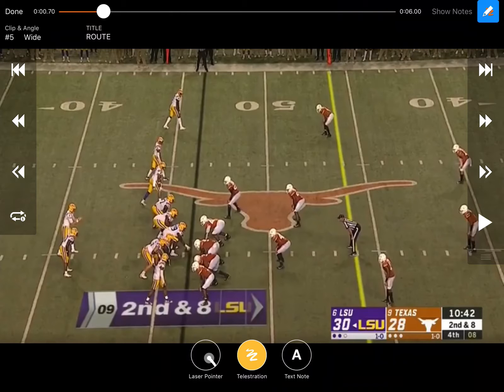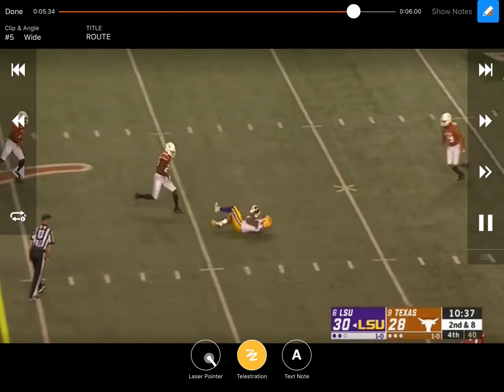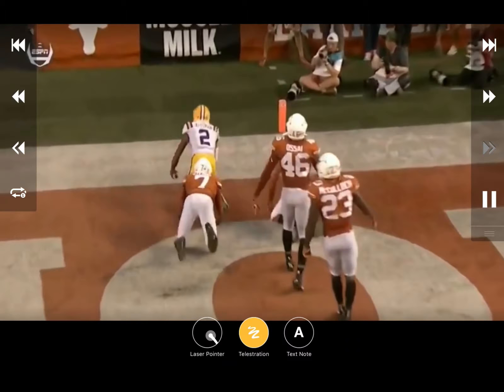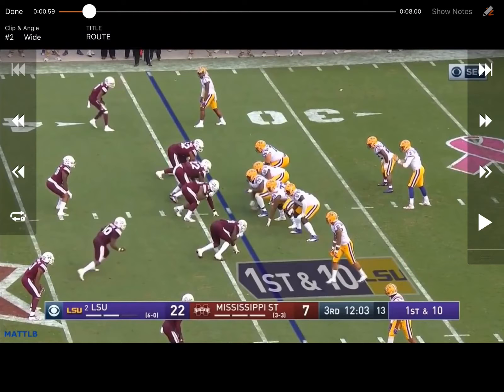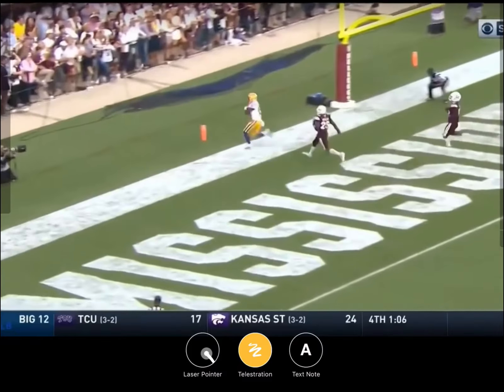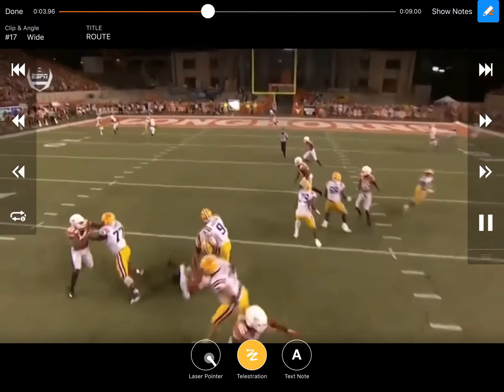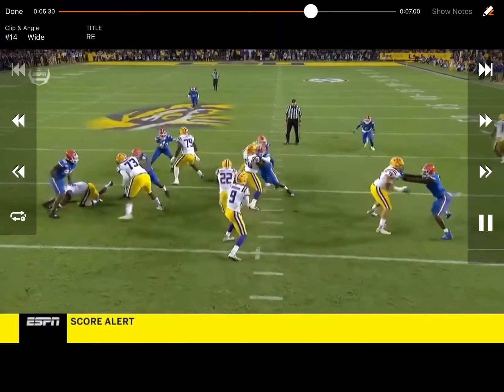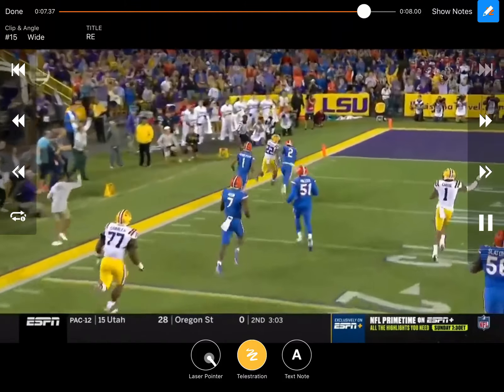LSU's offense running Smash, 4 verts, and a simple RPO